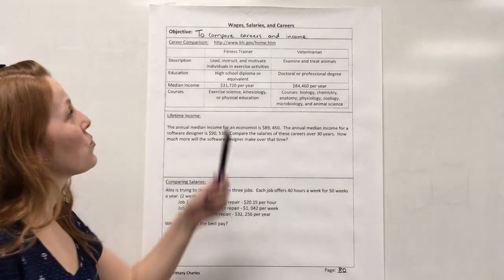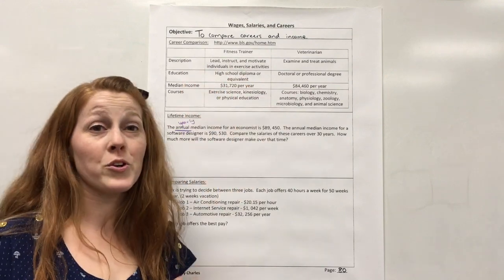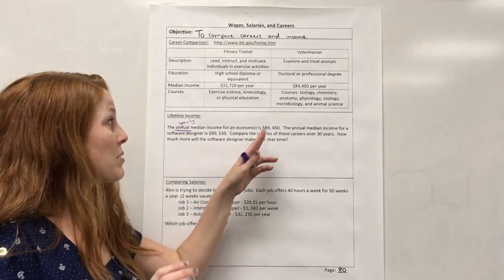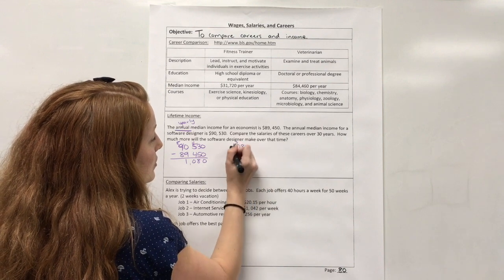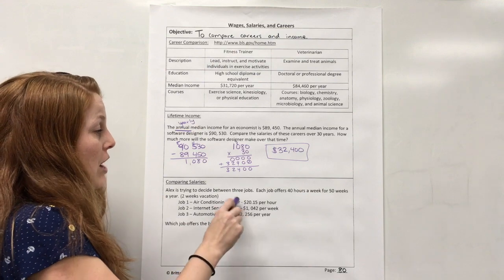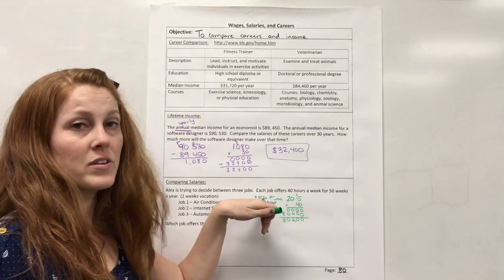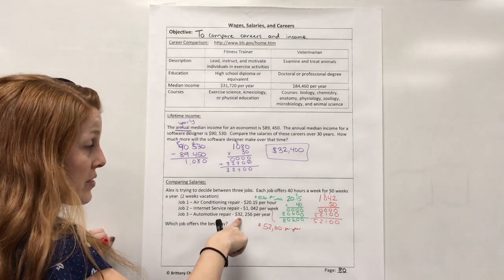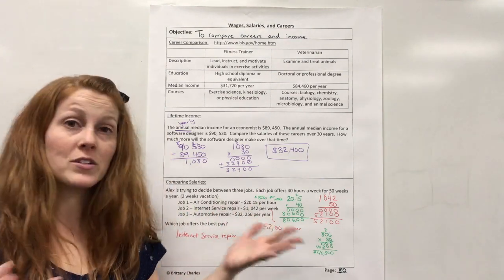Wages, Salaries, and Careers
This video is about Wages, Salaries, and Careers